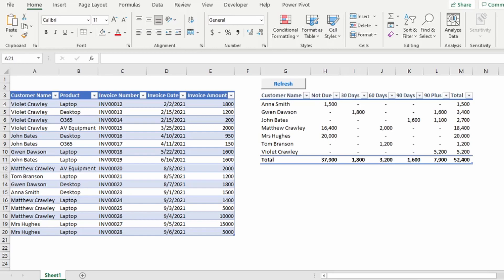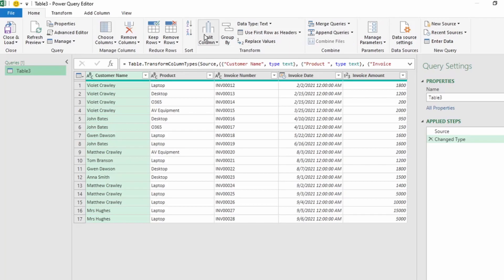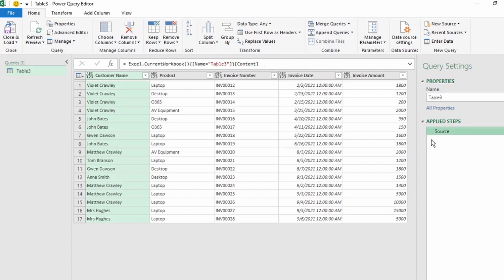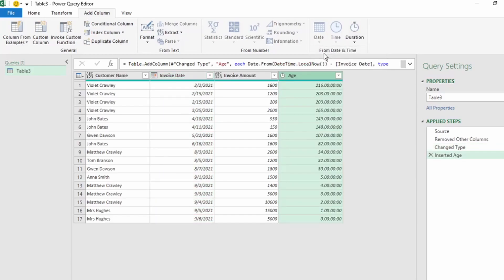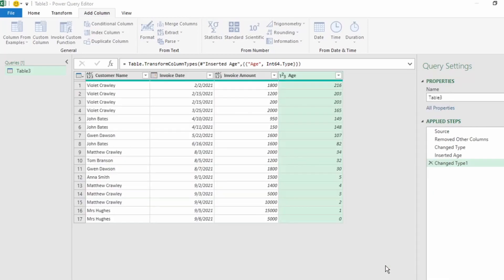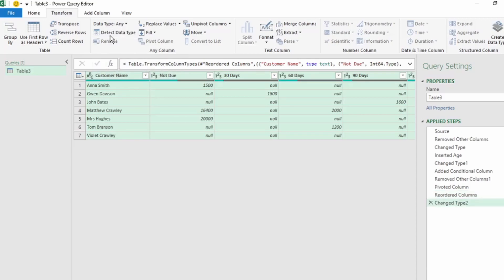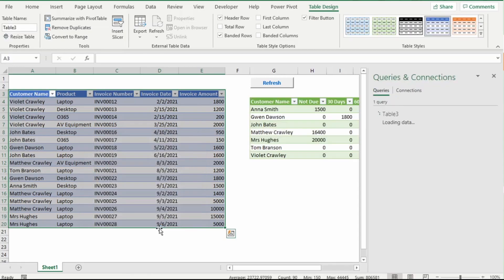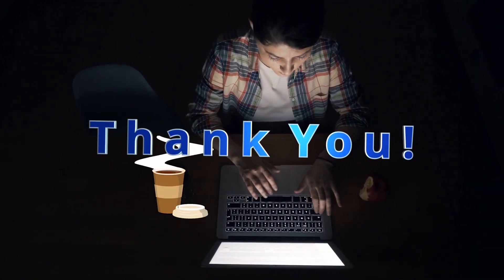Power Query Age Analysis - Create an Excel Age Analysis Report Using Power Query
Learn how to create an Excel aging report showing your debtors aging using Power Query to transform your data in Excel. And learn how to do this dynamically so that whenever your debtors receipts and invoices are updated, your age analysis refreshes automatically with just the click of a button
This is really easy to perform with Power Query.
Timestamps:
00:00 What the Final Automated Age Analysis Will Look Like
00:22 Importing Your Debtors Data into Power Query
02:09 How to Clean Up Your Data
03:18 How to Calculate the Aging & Create Aging Groups
05:01 How to Pivot Your Data in Power Query
05:34 How to Get Your Age Analysis in the Correct Format
06:59 How to Send Data Back to Excel
07:14 Let's Test the Automation
07:59 If You Would Like to Buy Me A Coffee to Support the Channel :)

✅ Please also check out my Excel course on Udemy, please use this